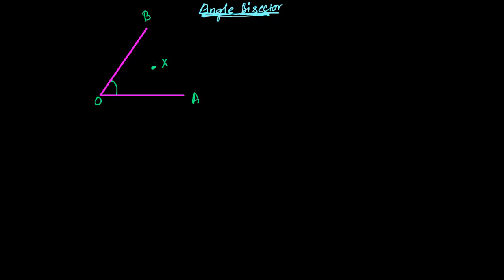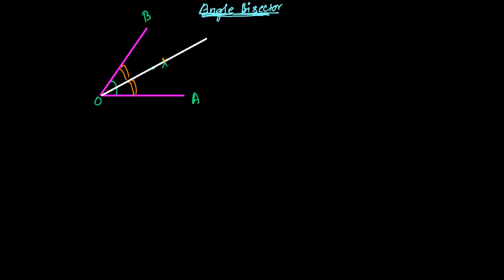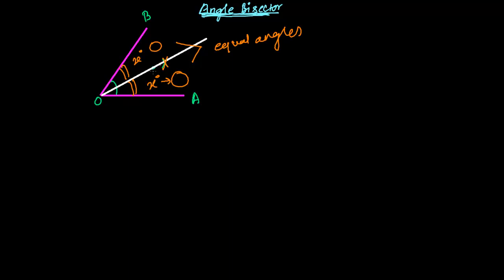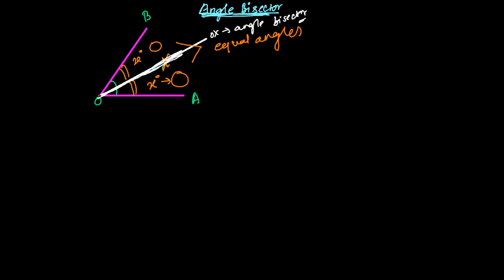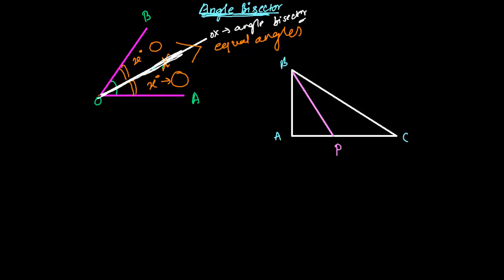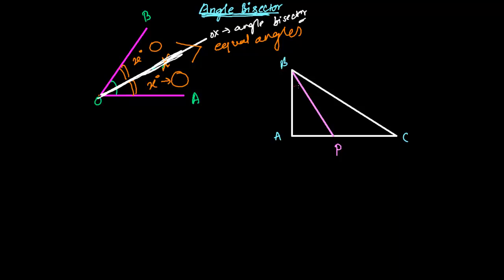Angle Bisector Lines and Angle Geometry 9